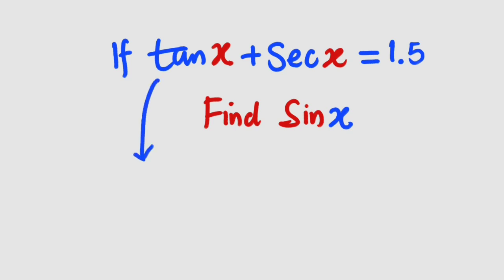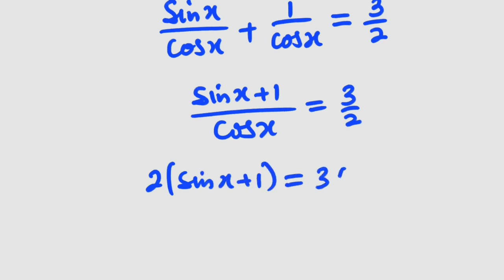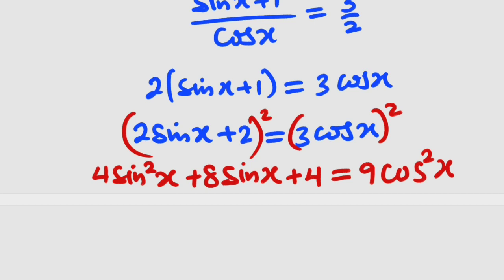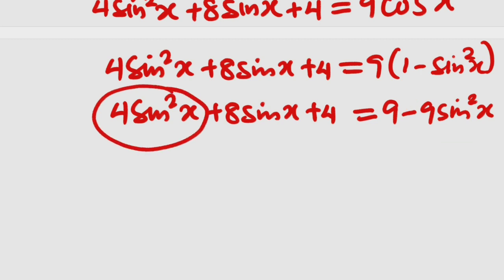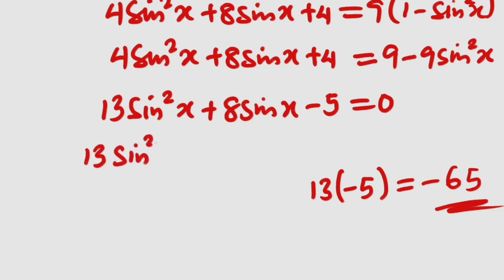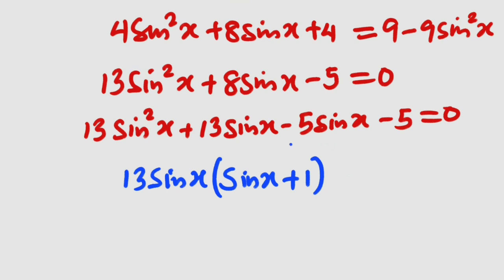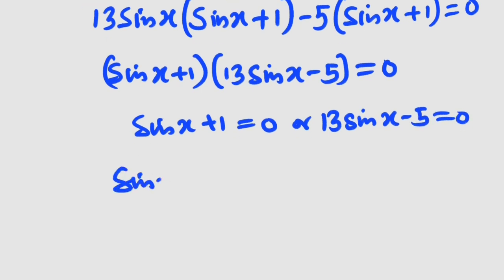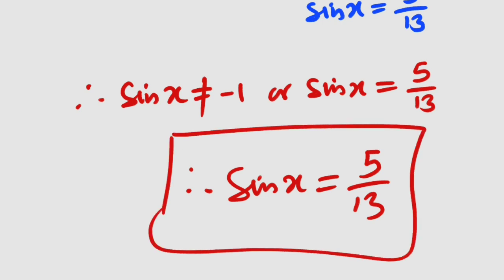Find sin(x) if tan(x)+sec(x)=1.5